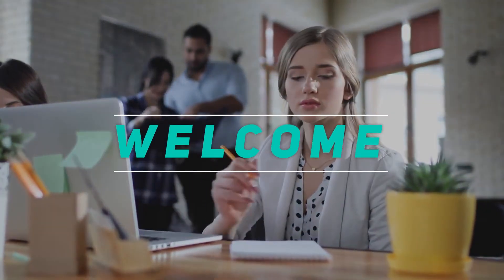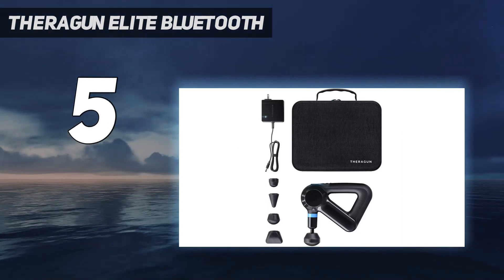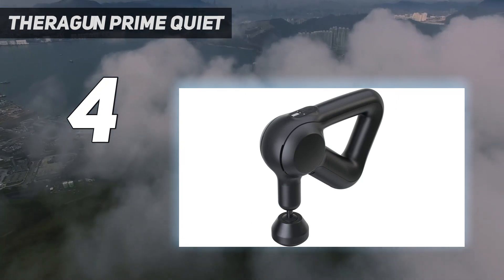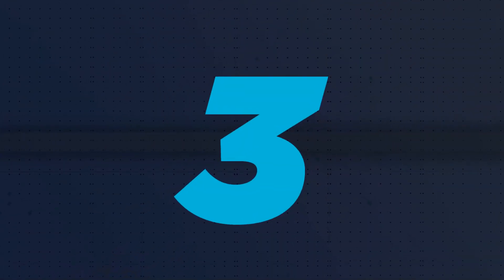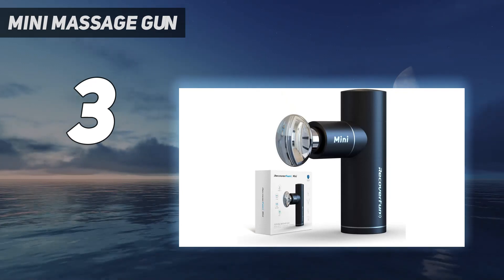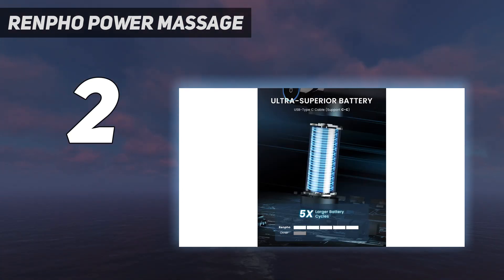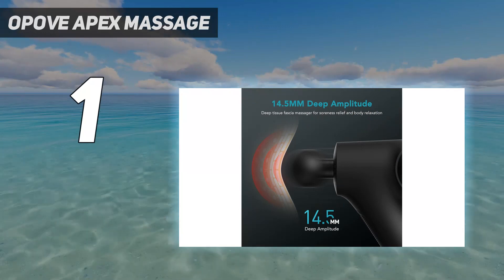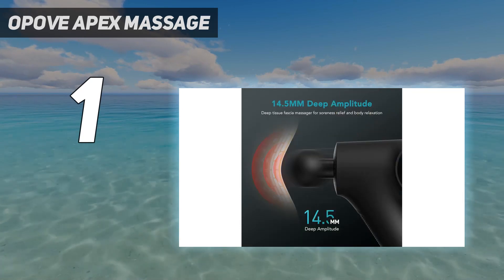Top 5 Best Electric Hand Massagers in 2024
Here is the Updated Prices of the Best Electric Hand Massagers in 2023!

Things that we mentioned in this video:
1. opove Apex Massage - B09HGBK2QZ
2. RENPHO Power Massage  - B09QPGTLG8
3. Mini Massage Gun - B08M41YJQV
4. TheraGun Prime Quiet  - B086Z6V3S6
5. Theragun Elite Bluetooth  - B086Z6XSW4